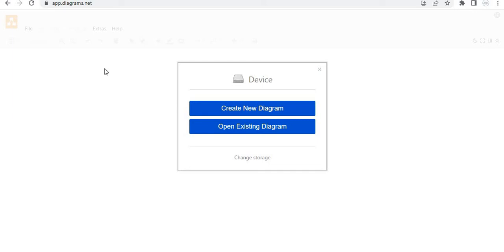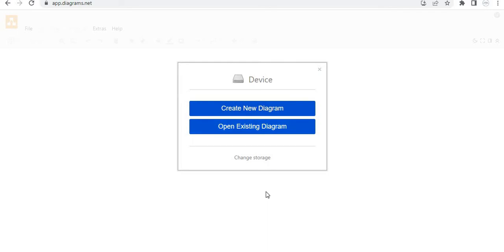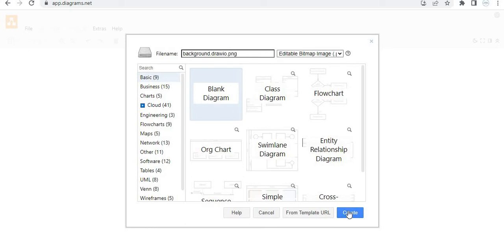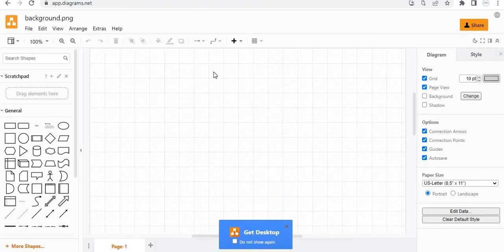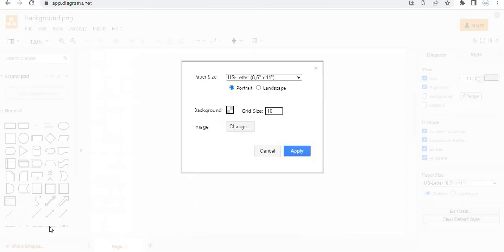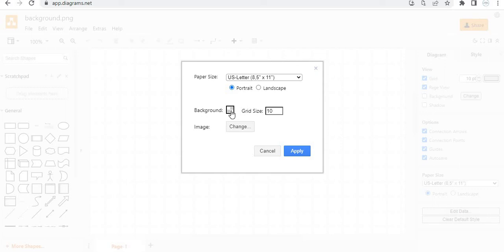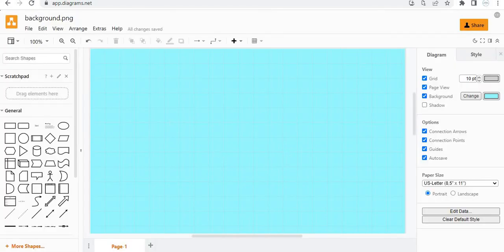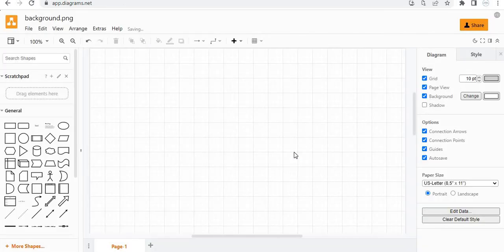How to change background of draw.io tool